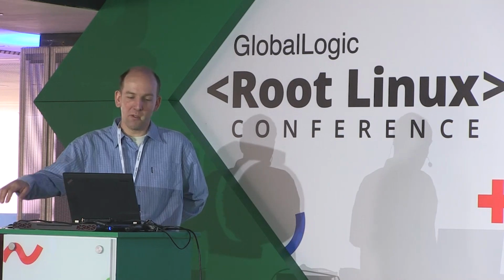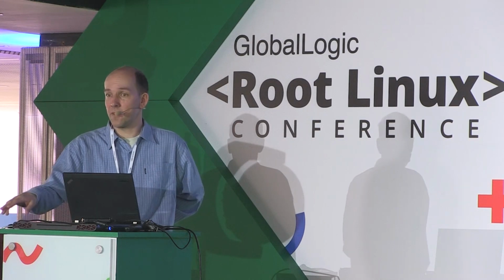Pavel Machek - Modular Cell Phone Software: Mainline Kernel and PostmarketOS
Pavel Machek explains what parts are missing or need improvement in the kernel. Unfortunately, situation is not nearly as good in the userland — some rather important parts are missing (suitable windowing system, audio management, voice calls, camera support) or are in proof-of-concept stage. Hopefully, the situation will improve soon, because great community is gathering around PostmarketOS.

This presentation was held by Pavel Machek (DENX Software Engineering GmbH) at Root Linux Conference on April 14, 2018.